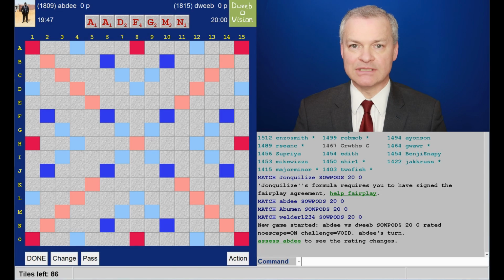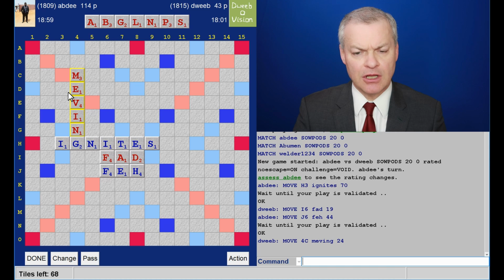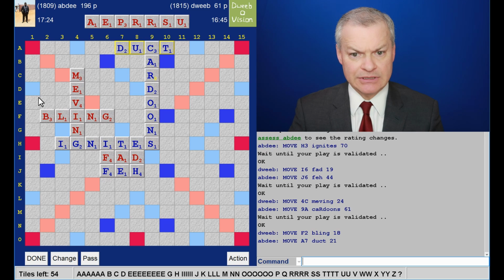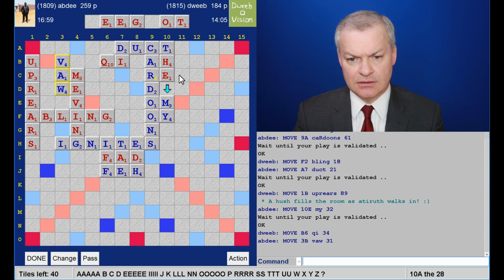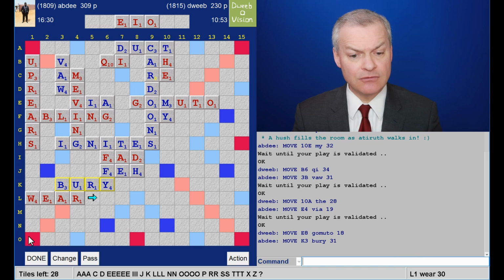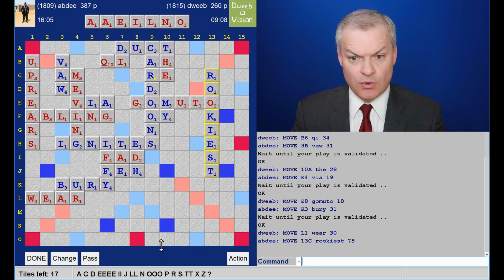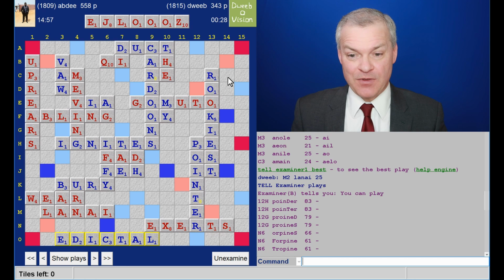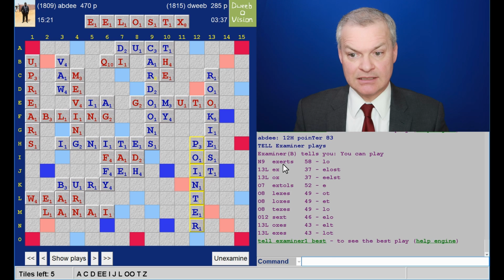Dweebovision 771 DWEEB vs abdee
Scrabble with live in-game commentary from Scrabble grandmaster - match played on 14th March 2019 using CSW15 wordlist